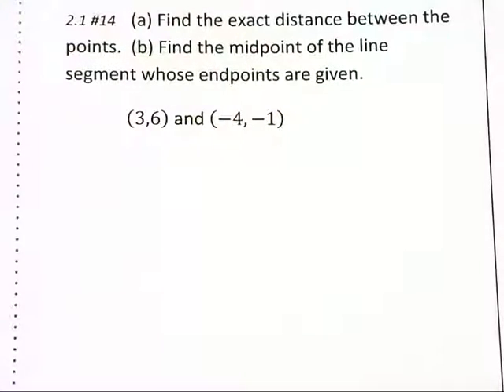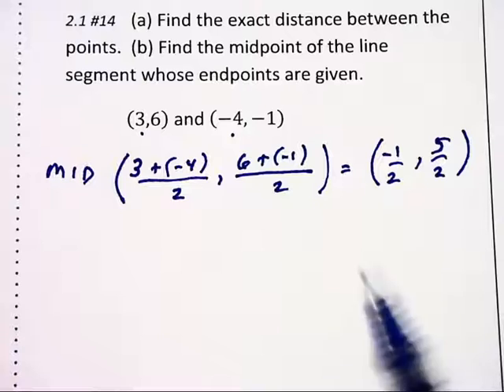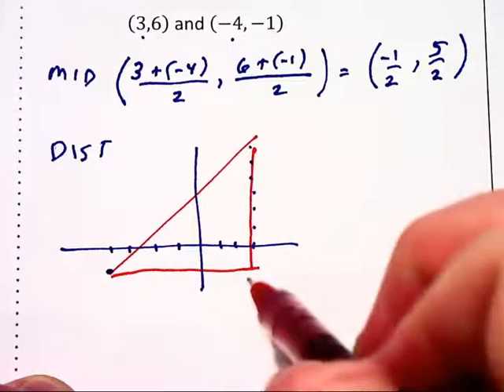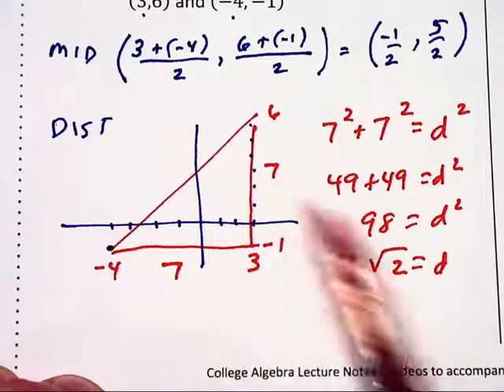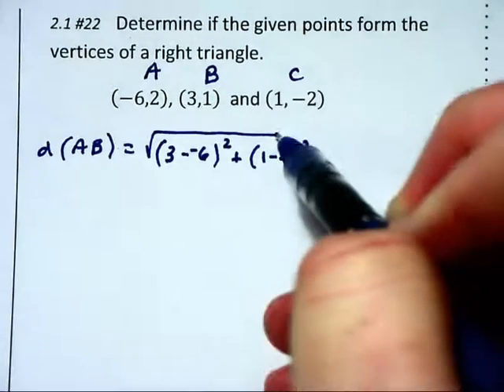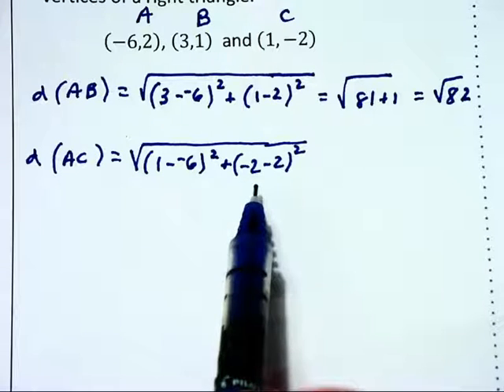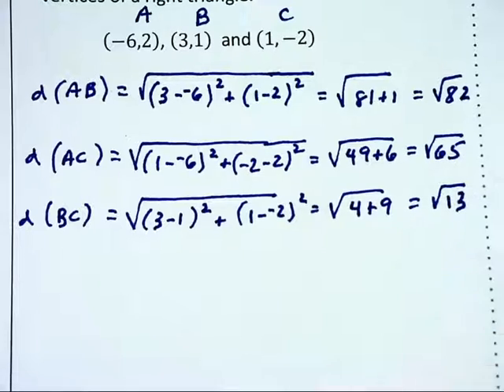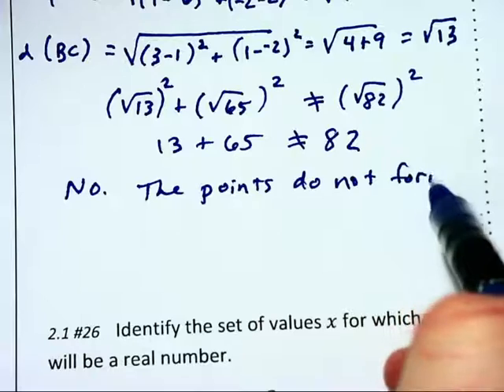2.1b - Distance and Midpoint - part 2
This video dives in further into using the distance and midpoint formulas.